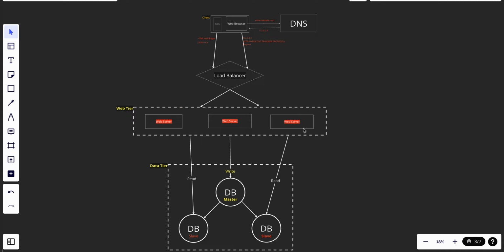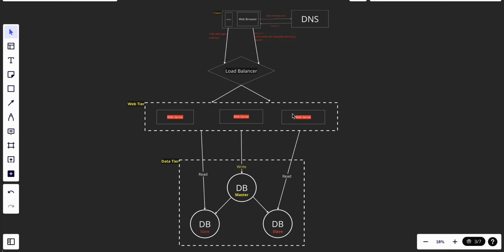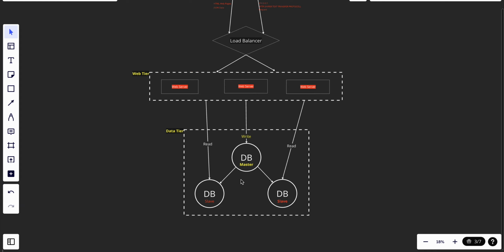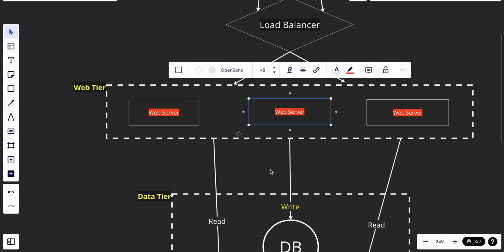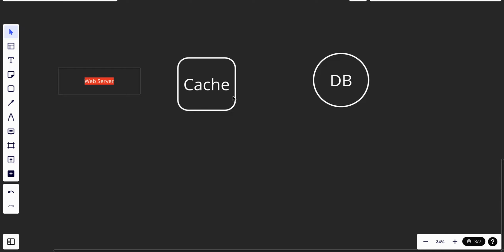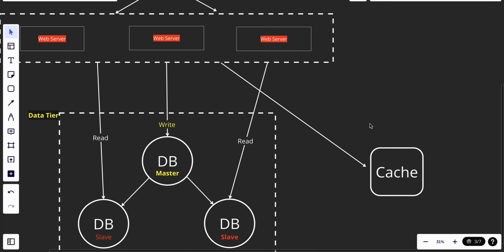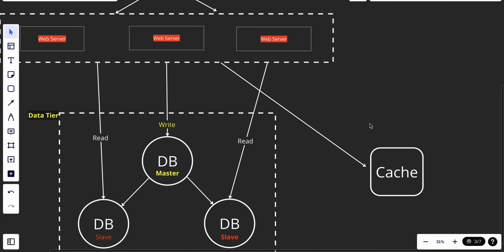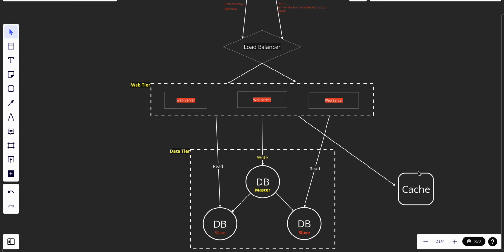System Design Fundamentals | Pt 6 | Cache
A cache is a type of high-speed memory that is used to store frequently accessed or recently used data for rapid access. A cache can be implemented in hardware, software, or a combination of both, and is commonly used in computer systems to improve performance and reduce latency.

Caches work by storing a copy of data that has been recently accessed or is expected to be accessed again soon. When the system needs to access the data again, it can be retrieved from the cache rather than from its original source, which is typically slower. This can significantly reduce the time required to access the data and can improve overall system performance.

Caches can be implemented at various levels of a computer system, including the processor, the memory hierarchy, and the storage hierarchy. For example, a processor cache is used to store frequently used instructions and data for faster access by the CPU. A memory cache is used to store frequently accessed data from main memory for faster access by the CPU. A disk cache is used to store frequently accessed data from a hard disk drive for faster access by the CPU.

Caches can provide several benefits, including improved system performance, reduced latency, and improved scalability. However, they can also introduce complexity and consistency issues, as cached data may become out of date or inconsistent with its original source. Cache management and consistency are important issues to consider when designing and implementing a cache system.